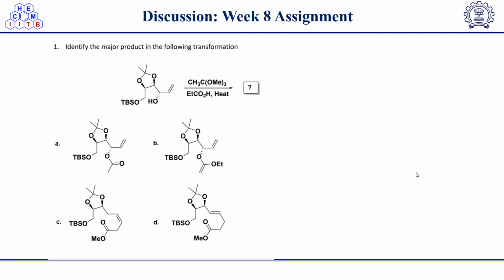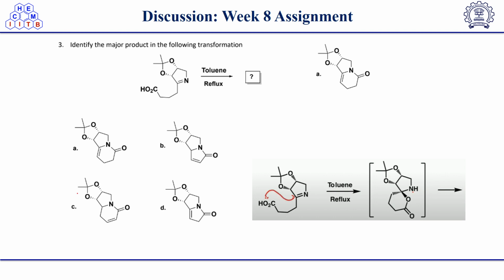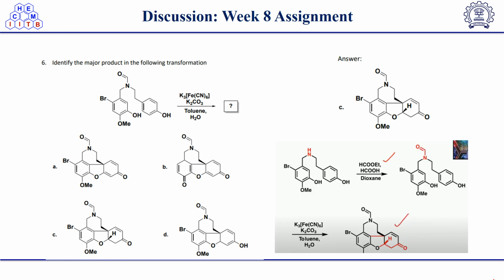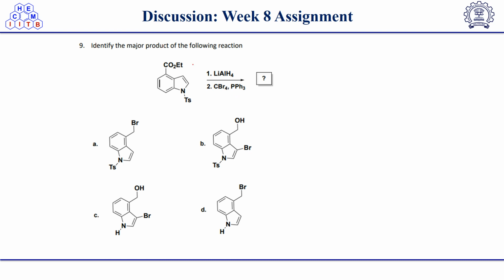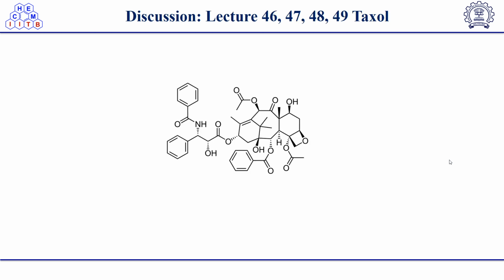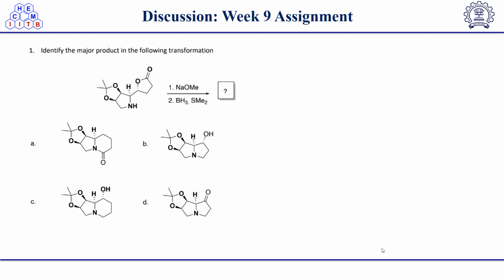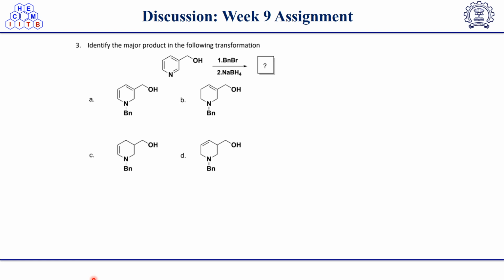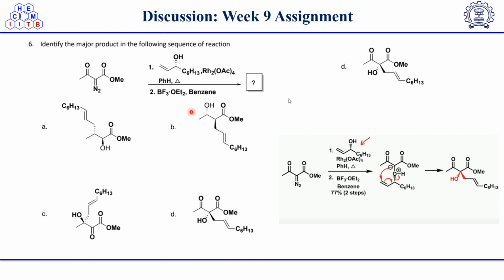NPTEL TUTORIAL WEEK 10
Classics in Total Synthesis- Tutorial- Week 10
Discussion on week 10 lectures and problem-solving by PMRF TA Sreelekshmi S